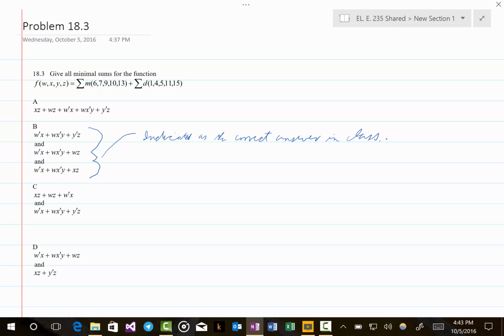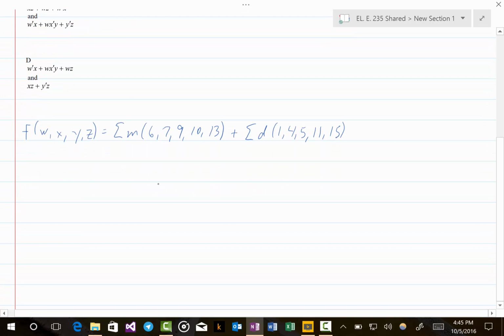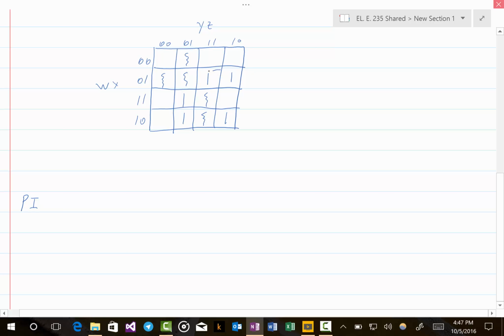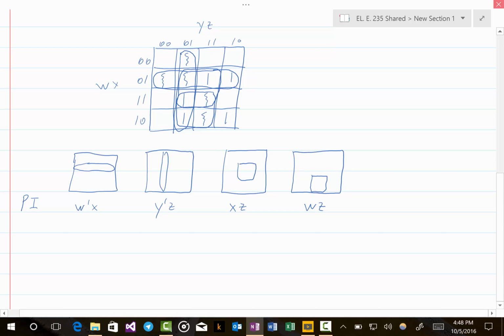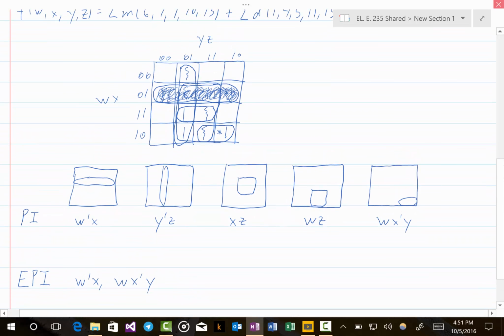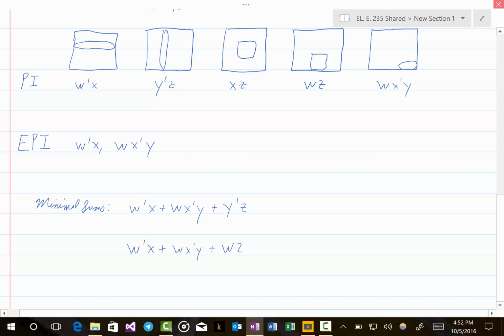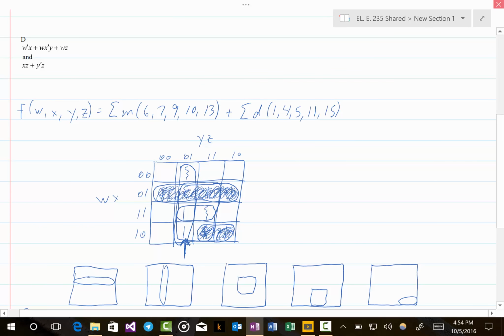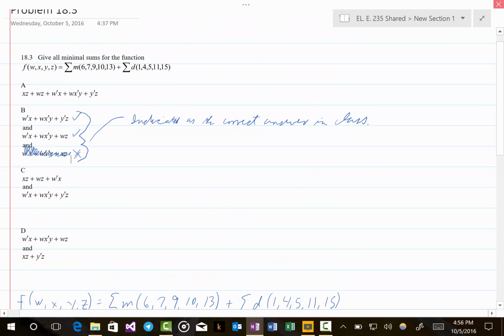EL E 235-Problem 18.3